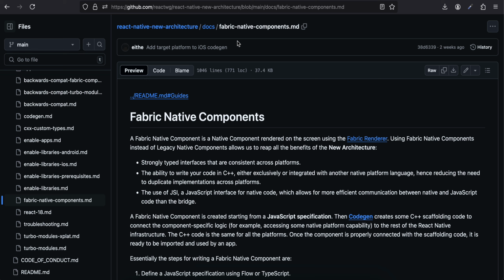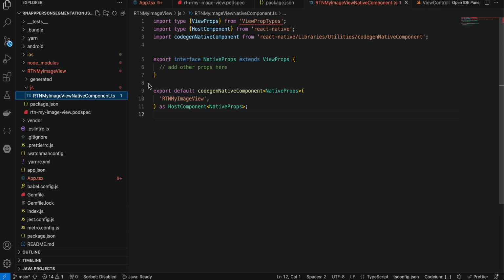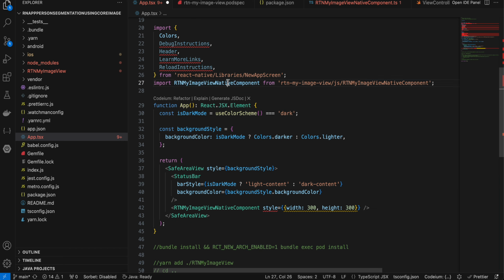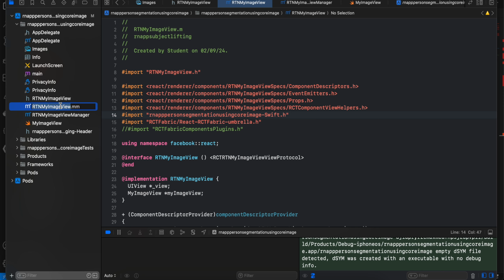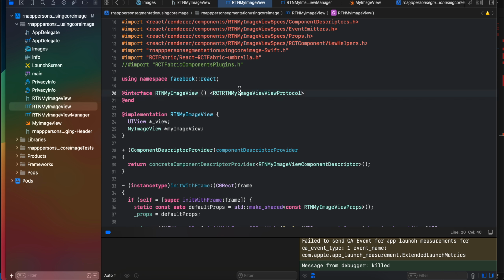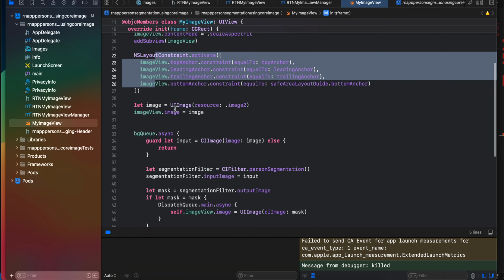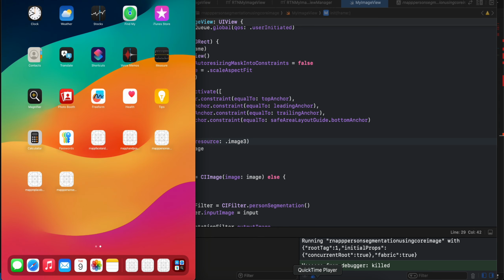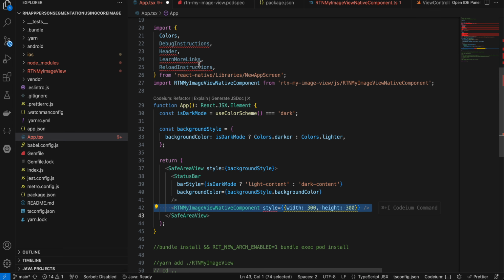How to do Person Segmentation using Core Image in React Native's New Architecture for IOS